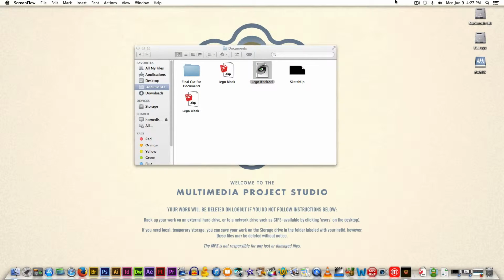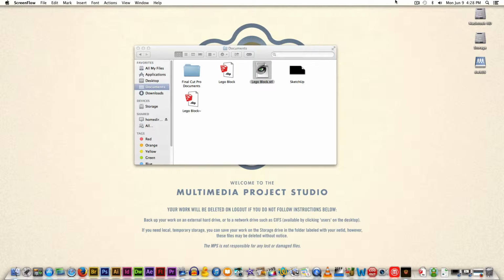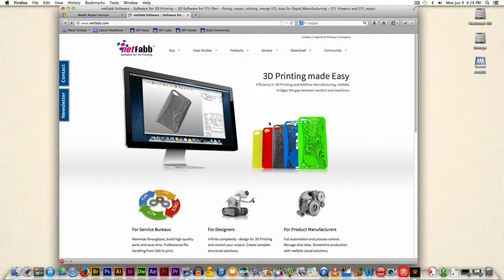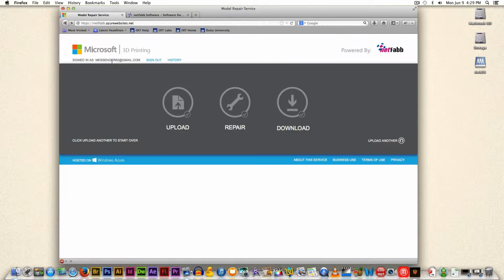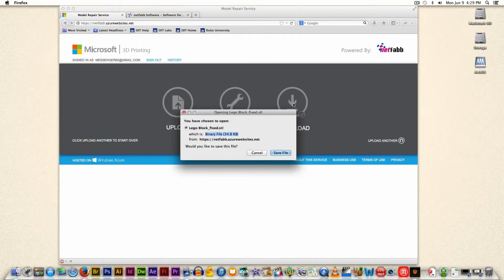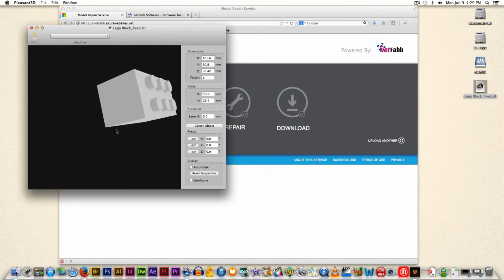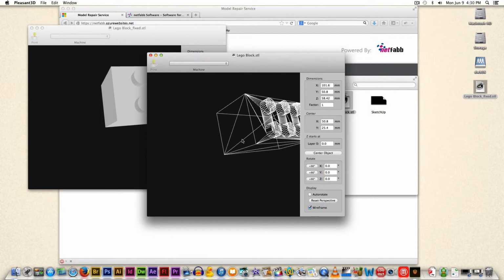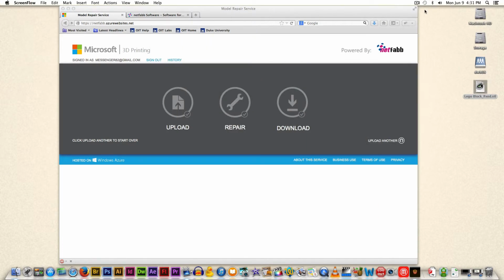Duke 3D Printing QuickStart Series - Quality Control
A quick guide to help you do basic quality control on STL files before spending a great deal of time printing them.